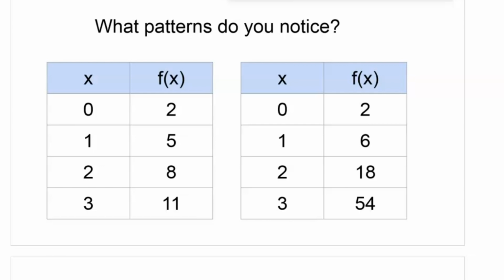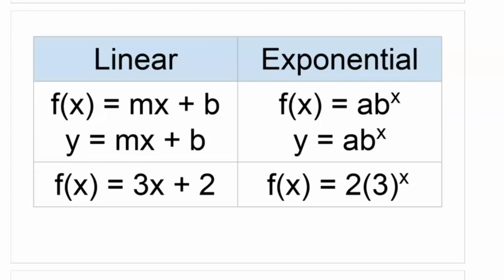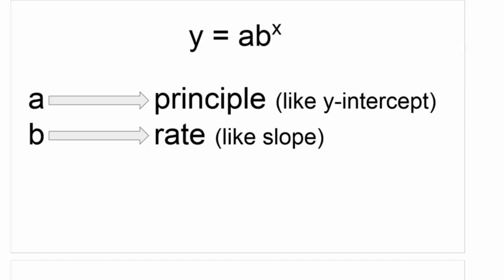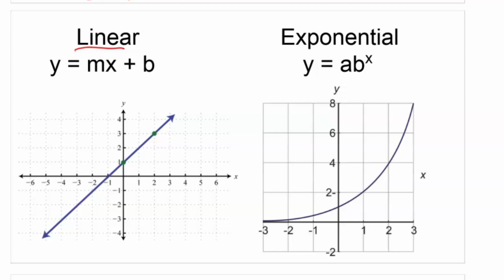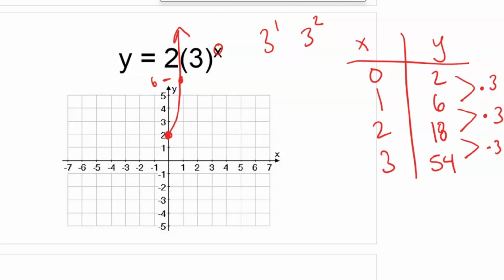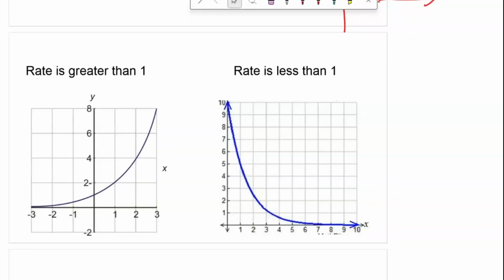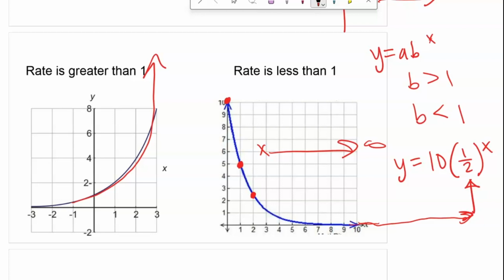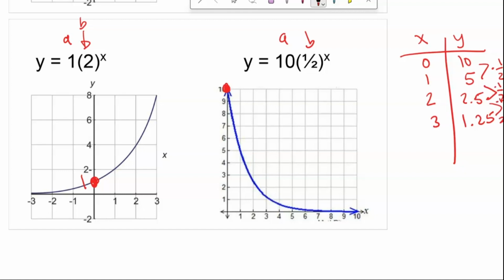Exponential Graphs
This video is an introduction into exponential equations and graphs.

Hi!  I'm Mrs. N.  :)  I have a B.A. in Mathematics, and I used to work as a high school math teacher.  Now, I am making math tutorials to help students better understand math.  Please comment any math topics you would like me to cover in a future video!  Thanks for visiting my channel!